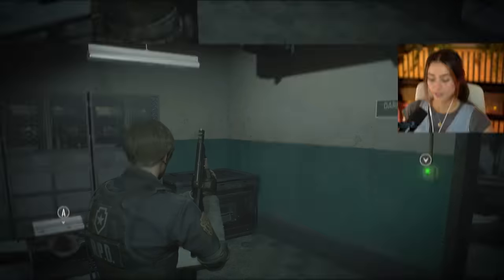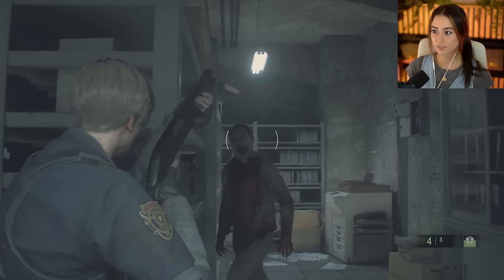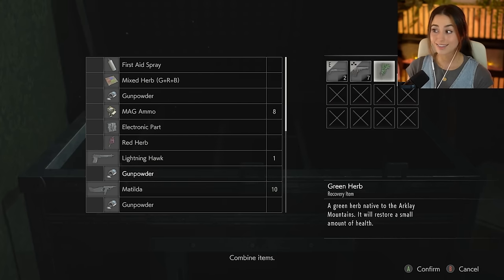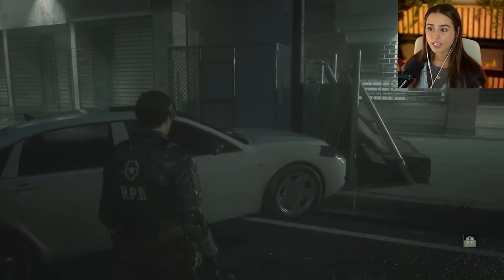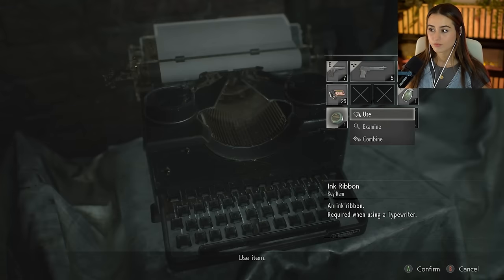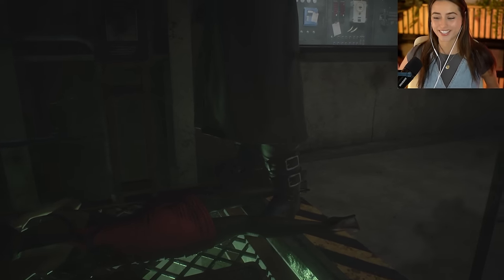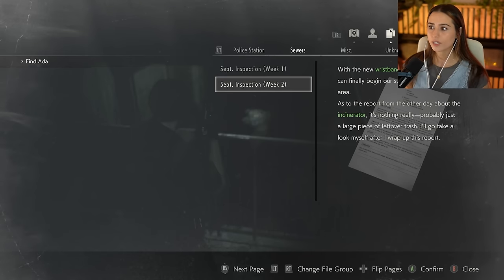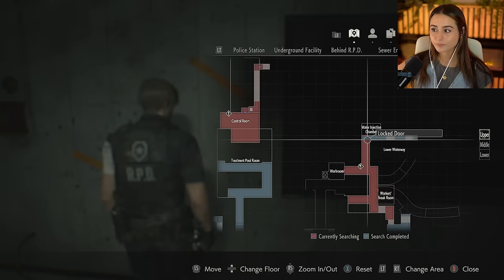How Could I Forget... | RE2 Remake: Hardcore | Pt.10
...Ada Wong. One does not simply forget her or her super cool tech, unless you're me... goldfish brain is working overtime on this playthrough, but regardless, this was by far the most difficult section for me. Just pain and death everywhere; I hope yall enjoyed it 💛